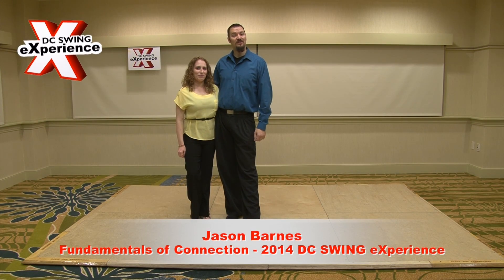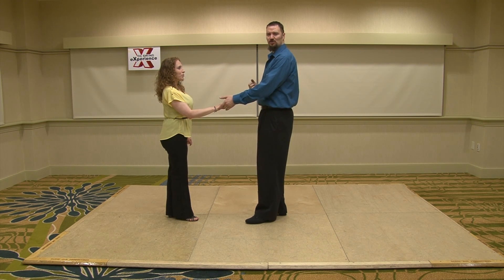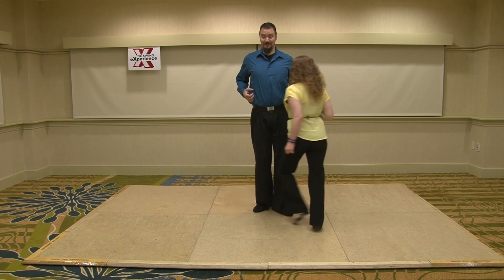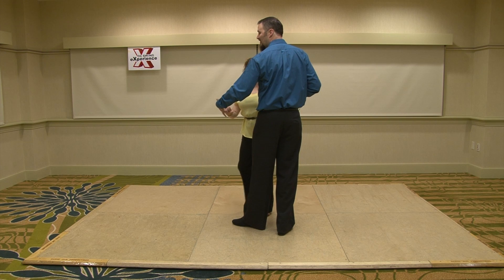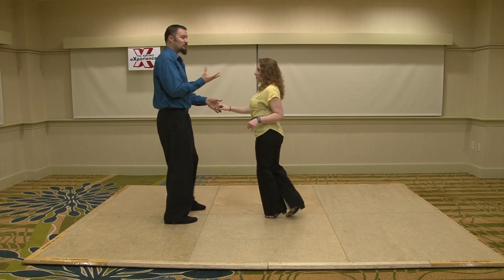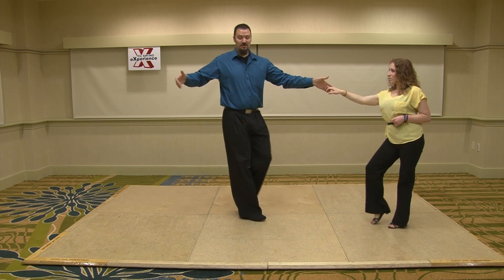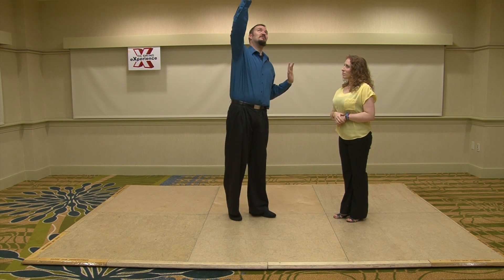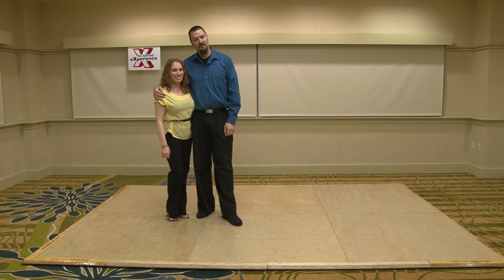DCSX 2014 Workshop Jason Barnes Connection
This is a brief summary of a 1 hour group workshop presented at DCSX 2014. DC Swing Experience is an annual West Coast Swing dance event held near Washington DC. Nearly 1000 dancers attend for 4 days of social dancing, fun workshops and casual competitions. Many other fun dance events are organized by Dave Moldover's Dance Jam Productions team.